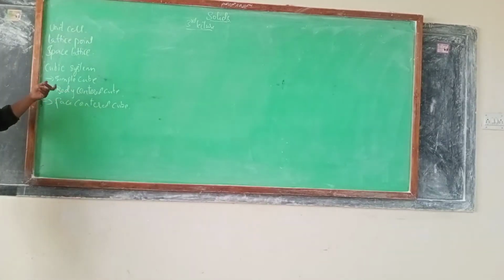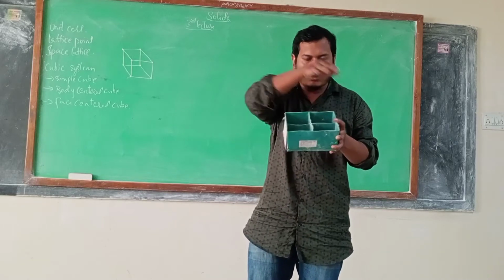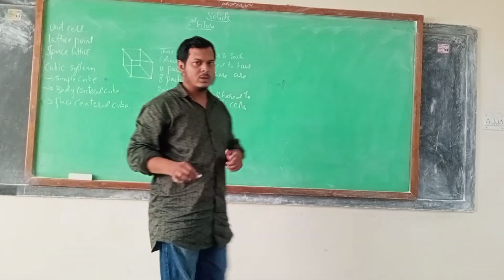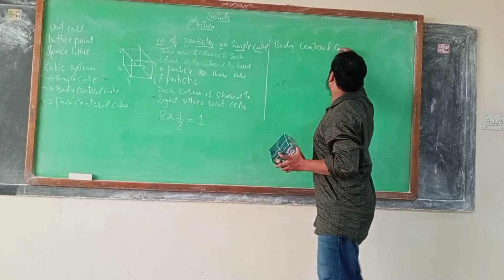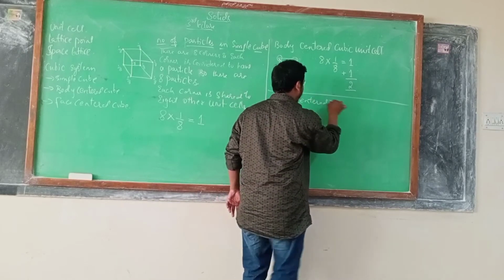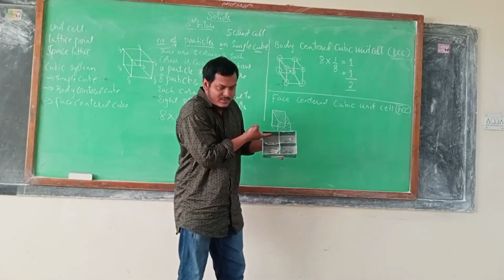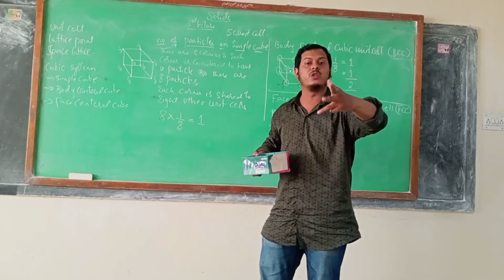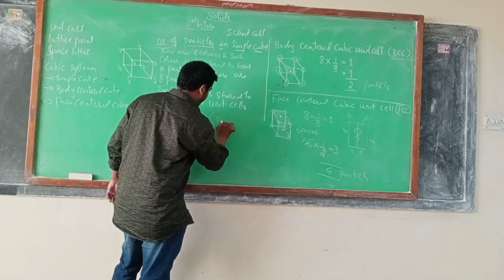Class 12 chemistry -Solid part 1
Number of particles present in Simple cube, body centered cubic unit cell (BCC), face centered cubic unit cell (fcc/HCP/ccp)